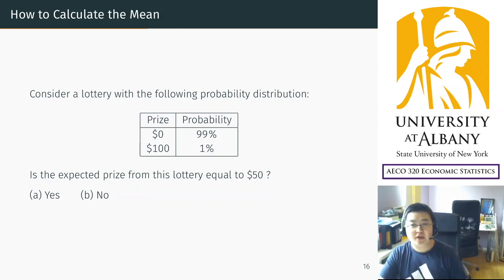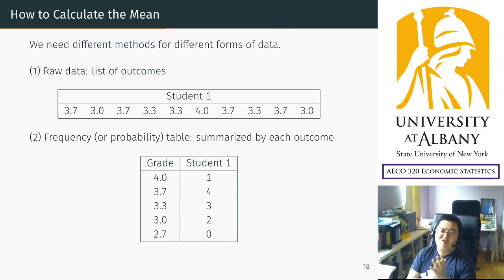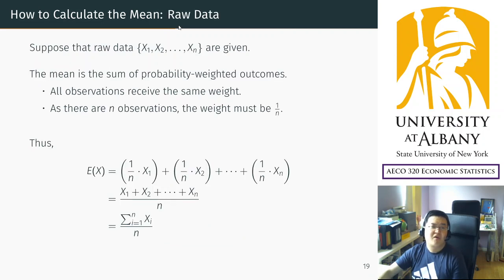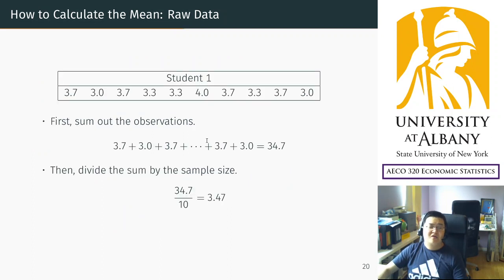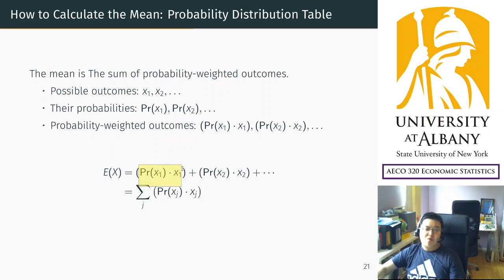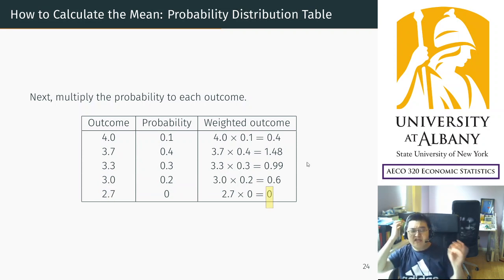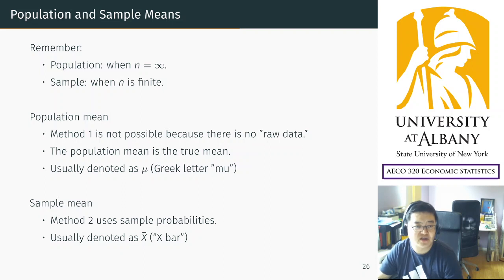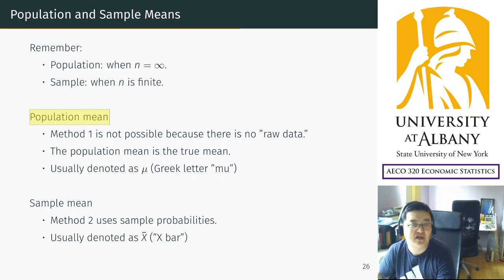Ch.3 Measures of Location (1-3)